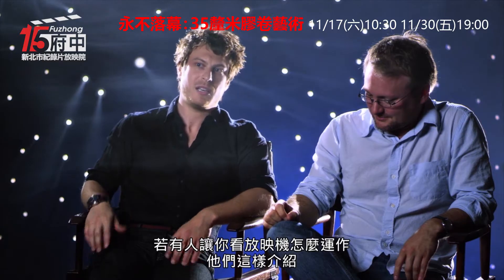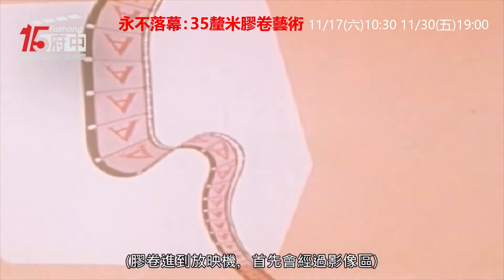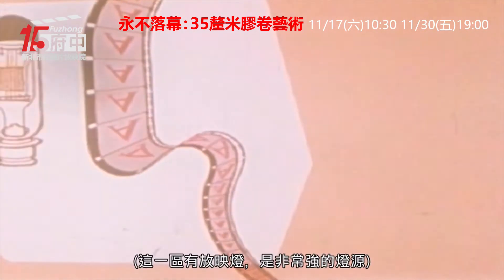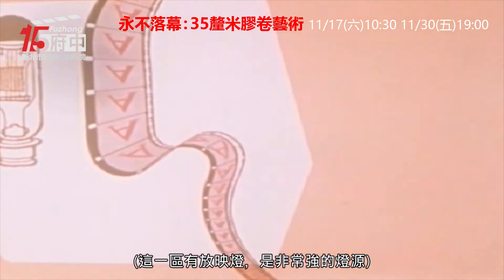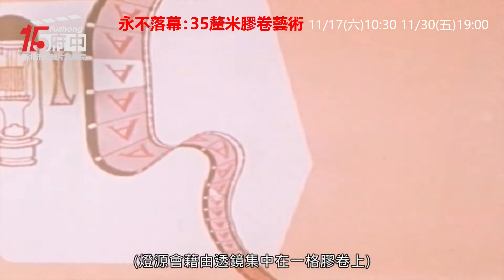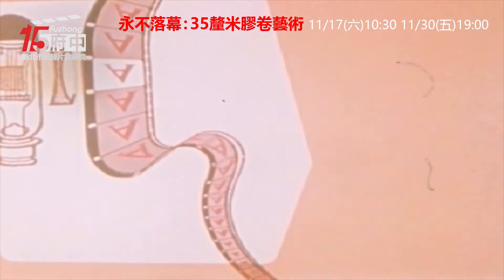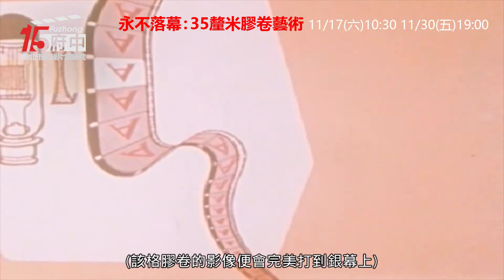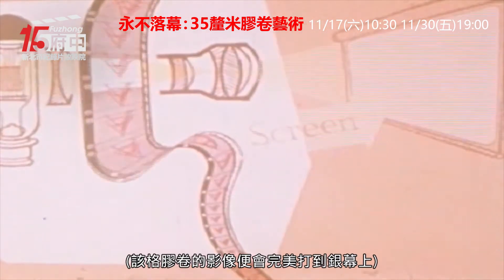【永不落幕 35釐米膠卷藝術】府中15新北市紀錄片放映院 ：2018年十一月主題【向電影職人致敬】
永不落幕：35釐米膠卷藝術 Out of Print
紀錄片｜2014｜美國｜Color｜DVD｜86分鐘｜英語發音｜中文字幕｜護
導演：Julia Marchese
★2014美國Sidewalk影展最佳紀錄片
電影數位化的巨大浪潮來襲，好萊塢電影公司紛紛轉向較低成本的數位拍攝，但仍有一群堅持使用35釐米膠卷的電影人，致力於膠卷電影的維護與發展。本片將透過好萊塢一間孕育出許多好萊塢電影人的戲院「新比佛利」，找回過去的明星常客，探討膠卷電影的發展興衰，與其不可捨棄迷人之處。
11/17(六) 10:30｜ 11/30(五) 19:00